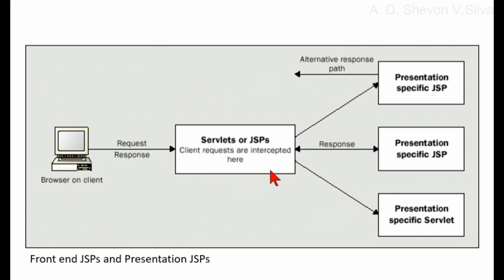Front end JSPs and Presentation JSPs (in Jakarta Server Pages)